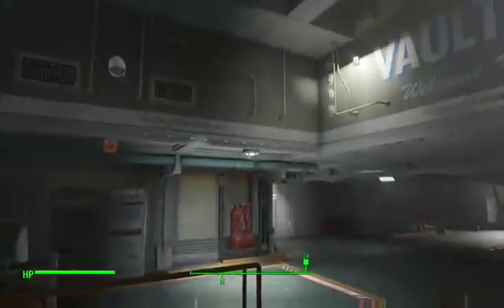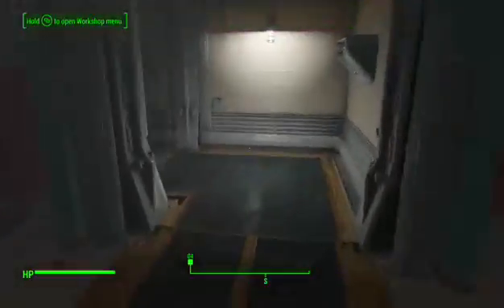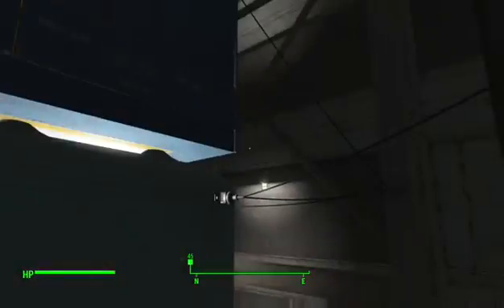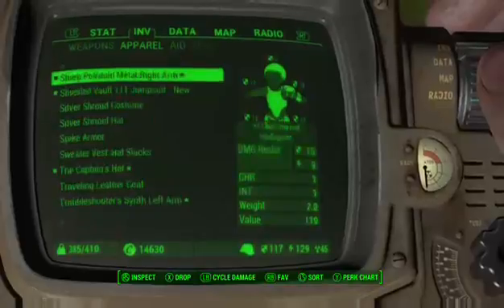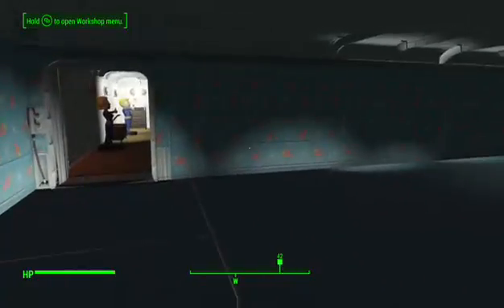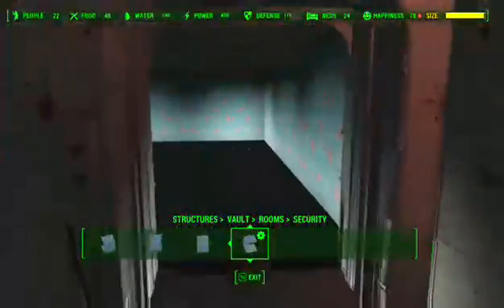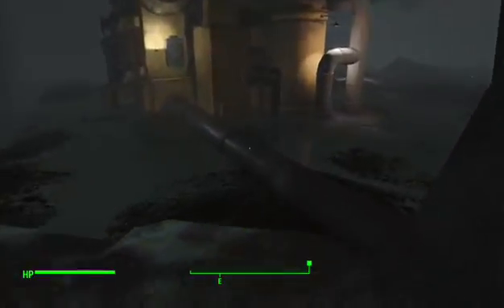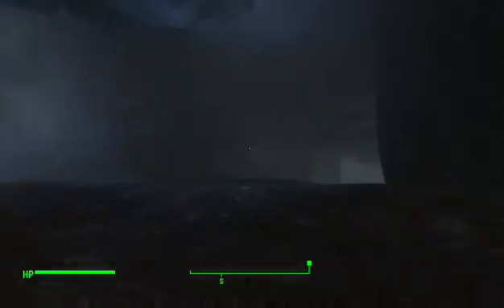Fallout 4: Vault 88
My very first live stream video, and I chose to make it a video showing off my vault-building skills in Fallout 4. Also, I had built this vault as soon as the DLC came out and I was unaware of how simple it was to create these videos, so that is why it is all already built. I will make another video at a later point in time and maybe change things up a bit as well as I figure out how it all actually 'works'